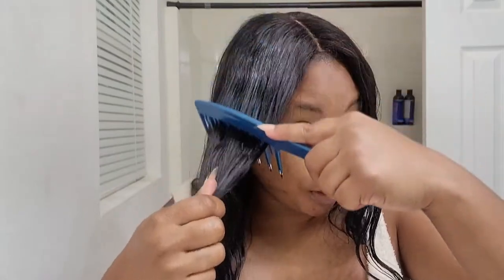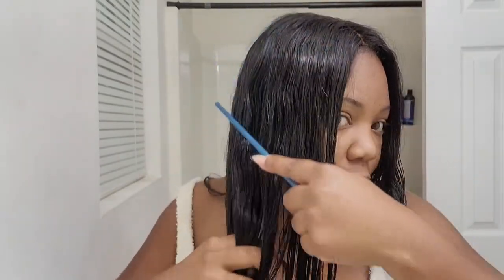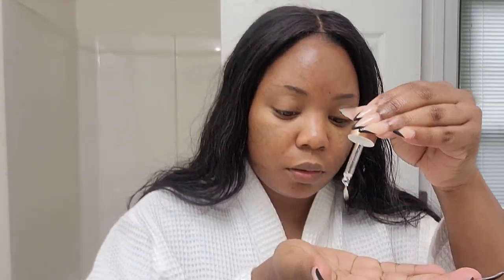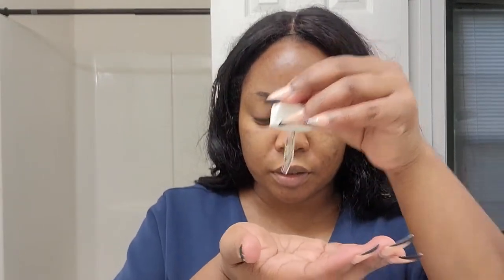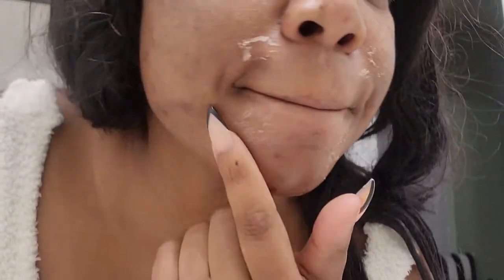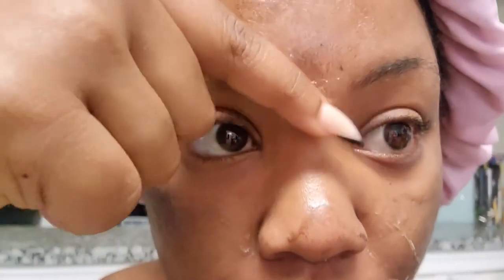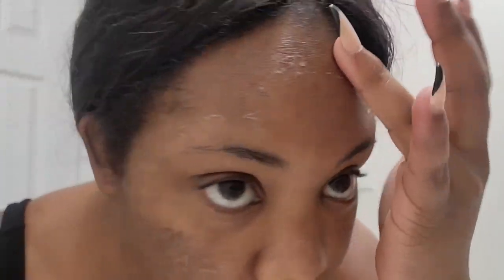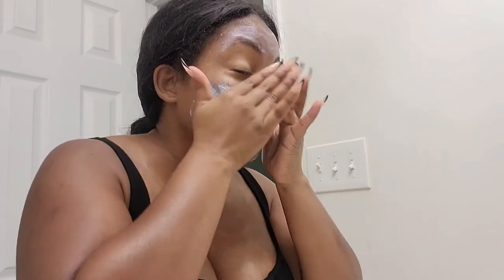I GOT A NEW FACE! JESSNER PEEL APPLICATION | PEELING PROCESS | PRODUCTS I USED & RESULTS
Hey Gworl!
Welcome to a small part of my skin care journey! In todays video I'll be taking you gworlz along with me to get a Jessner peel. This is a medium depth peel that targets hyperpigmentation, scarring, fines lines, and acne. I'll also be sharing day by day results, the peeling process, and the products I used.

♡ Theres more down below :)